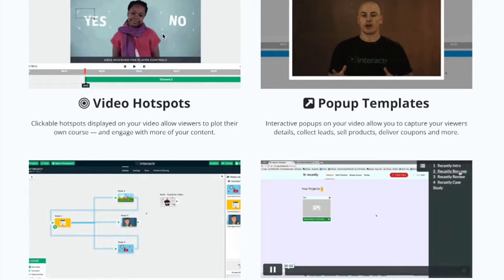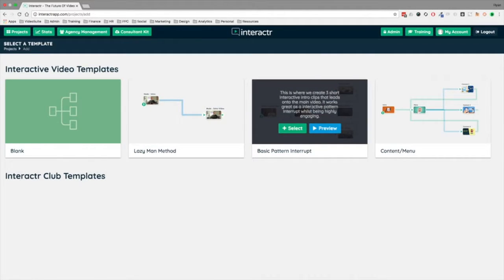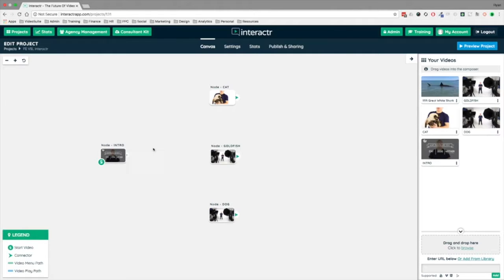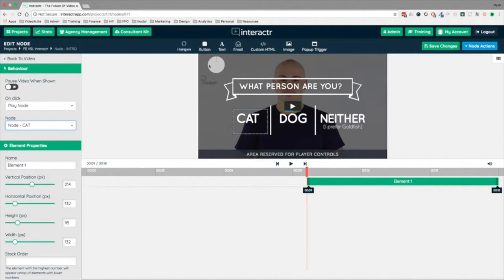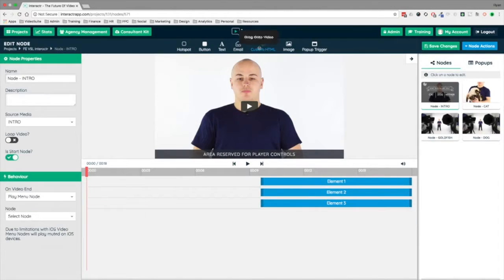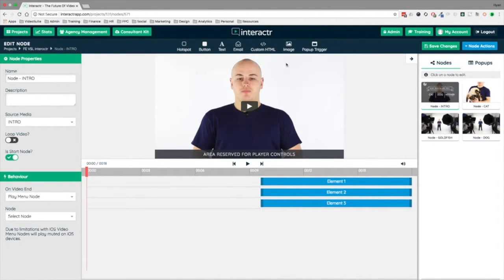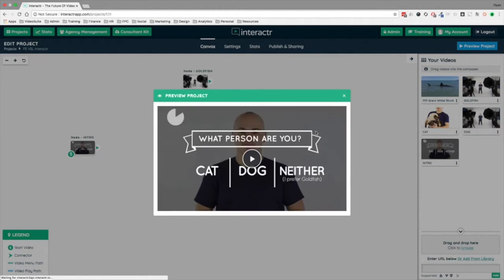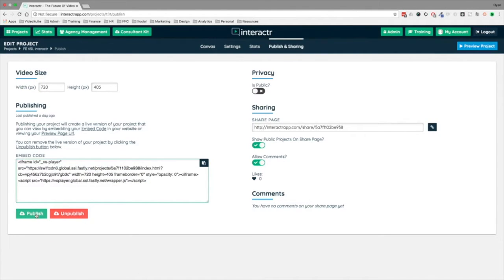Interactr Review - Interactr Pro Bonus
In the video marketing space, we see a lot of things that really aren't that, well, groundbreaking.

More often than not the video software is just a re-hash of other launches put into a new “shell”. It doesn't move your marketing forward all the much. It is rare to find “gems” these days.

Videos, currently, are really a one-way conversation. People want to be engaged however most videos are telling people what to do, what to buy, what to [fill in the blank].

Now, what if you could take the one-way video and transform it into a conversation with the viewer, by having that viewer make choices during the video that would affect what offer/solution they saw from you? Wouldn't this increase the chances of longer engagement AND lead to more sales?

Enter Interactive Video